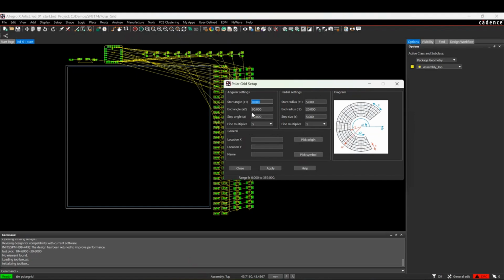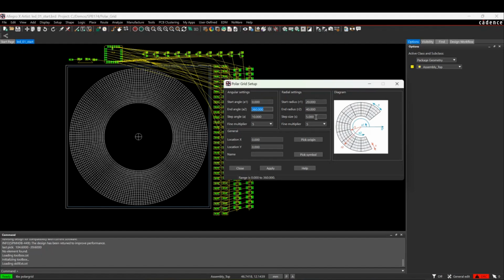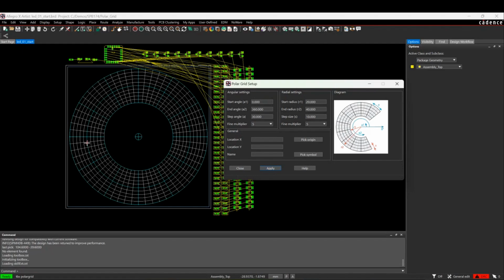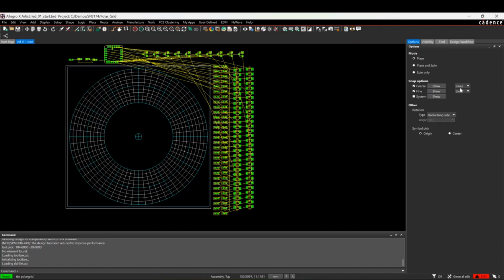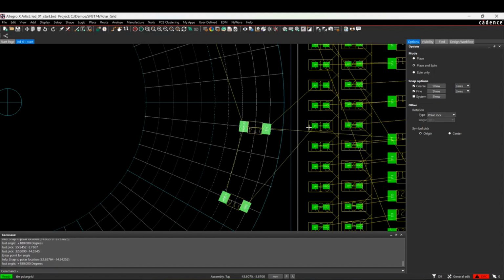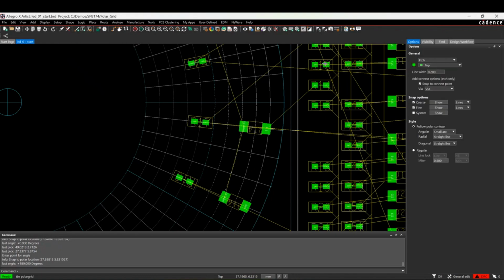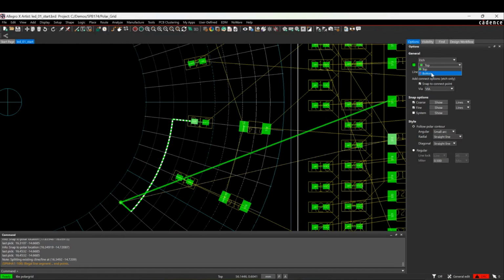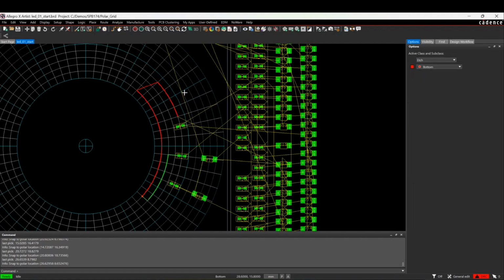Cadence PCB Polar Grid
here we explore the features of the Cadence PCB Polar Grid